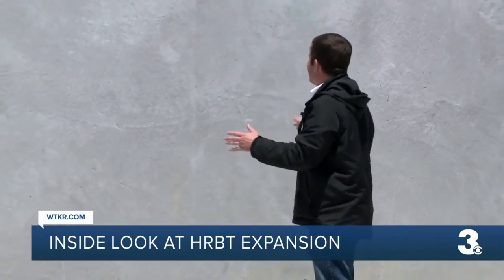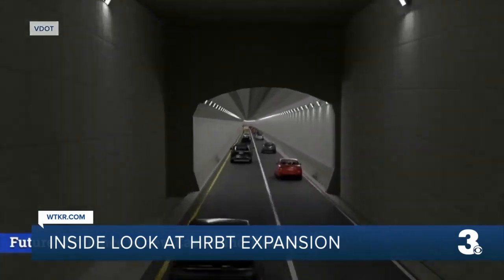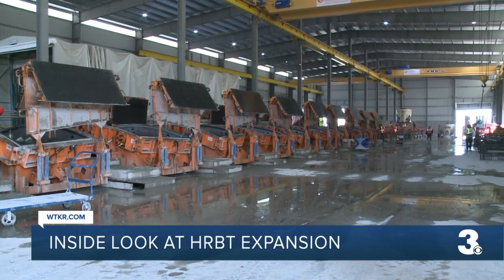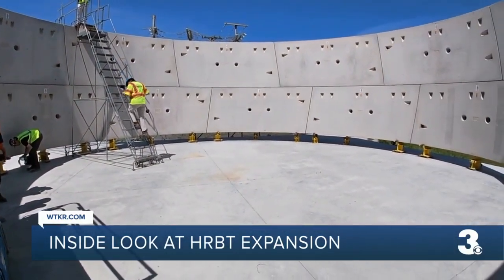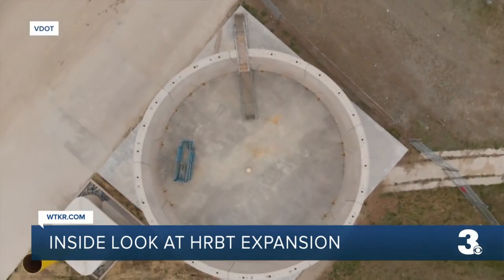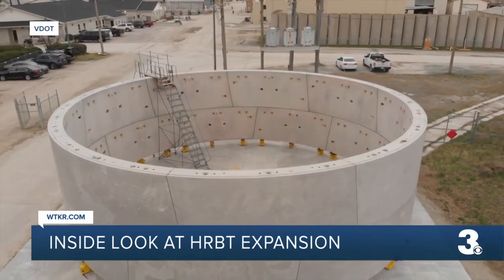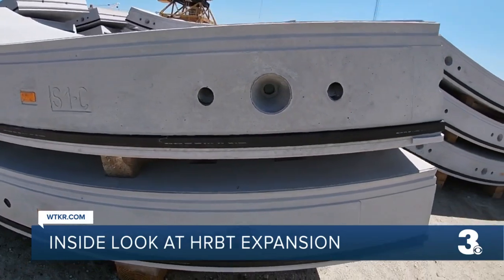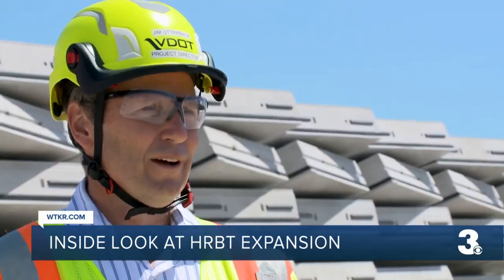An inside look at the Hampton Roads Bridge-Tunnel Expansion Project